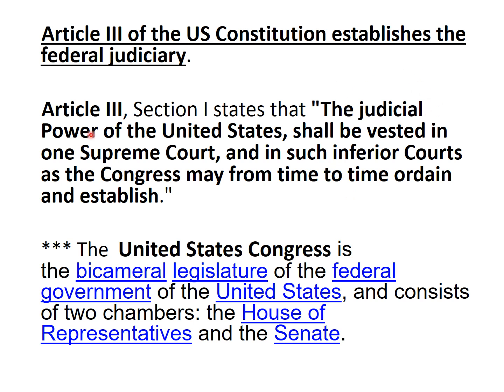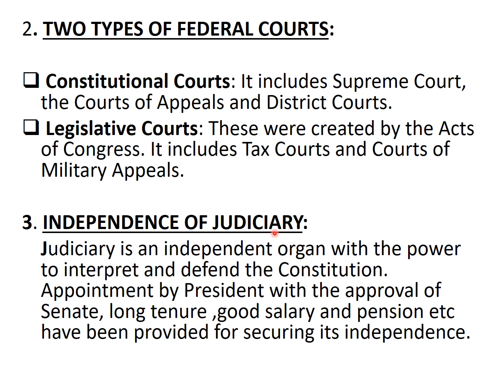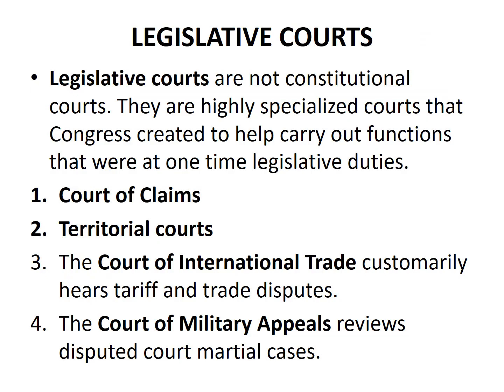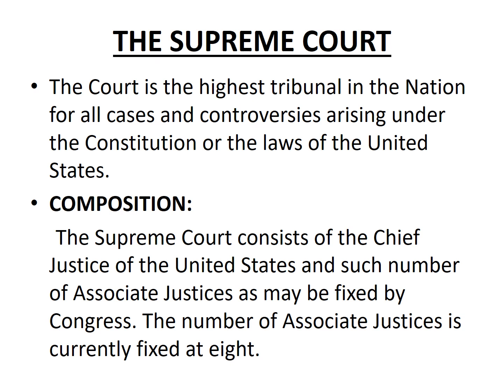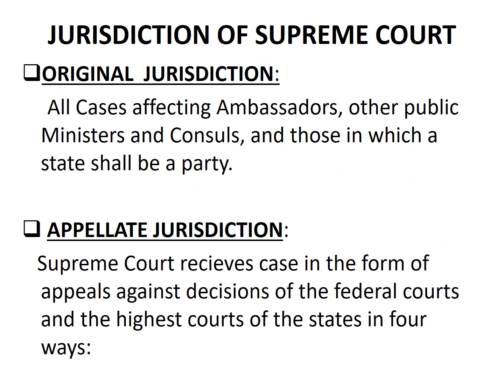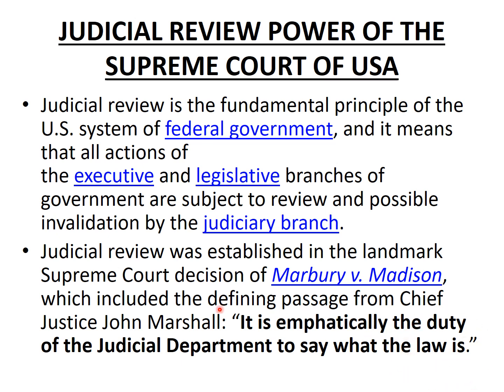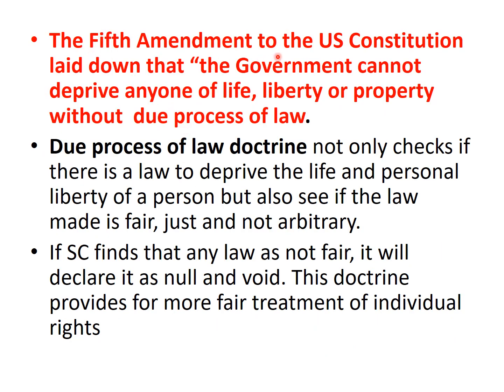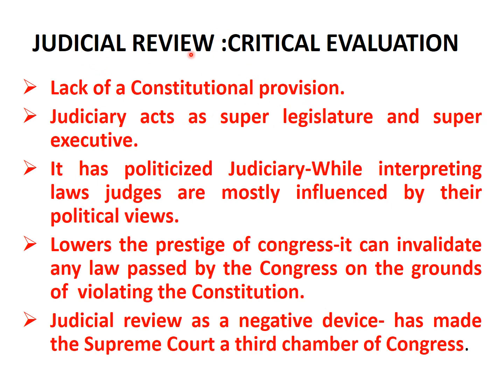FEDERAL JUDICIAL SYSTEM FINAL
INTHIS VEDIO I HAVE DISCUSSED ABOUT THE FEDERAL JUCIAL SYSTEM WITH SPECIAL REFFERENCE TO THE SUPREME COURT OF USA AND OTHER FEDERAL COURTS.